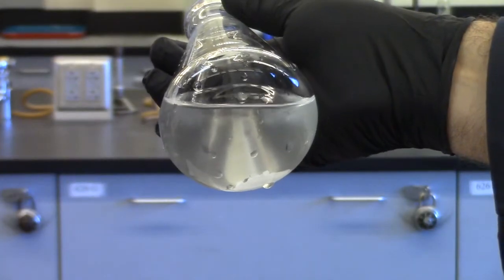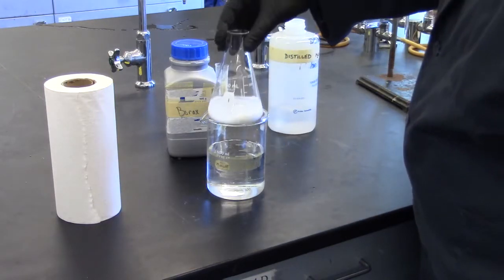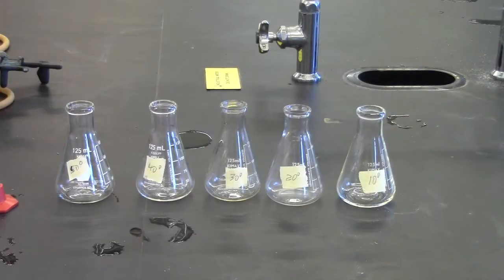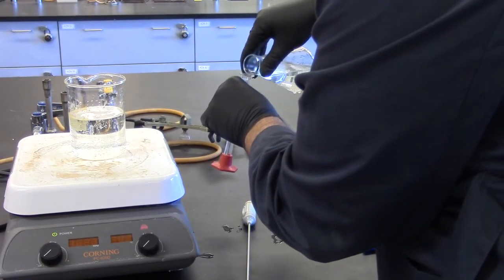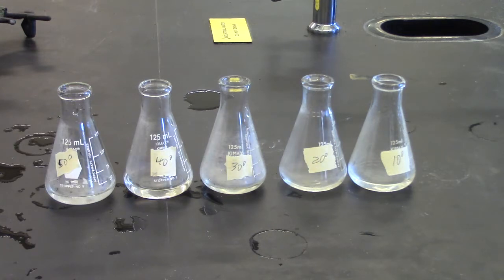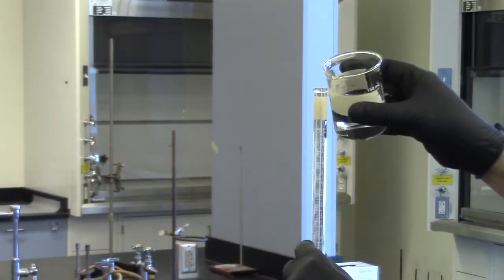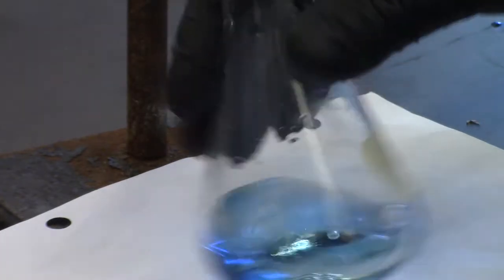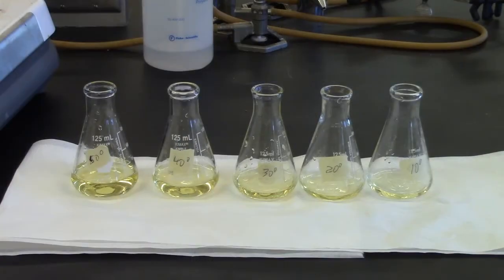Exercise 17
Thermodynamics of Borax Solubility